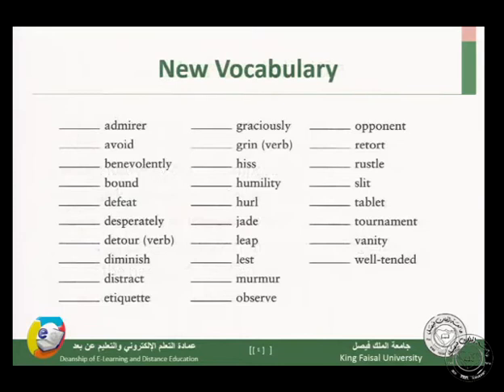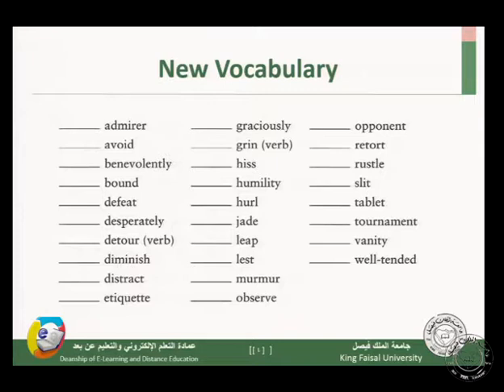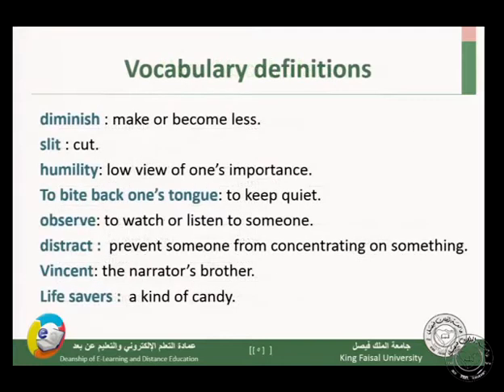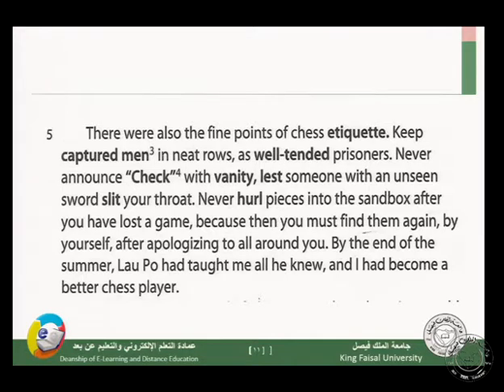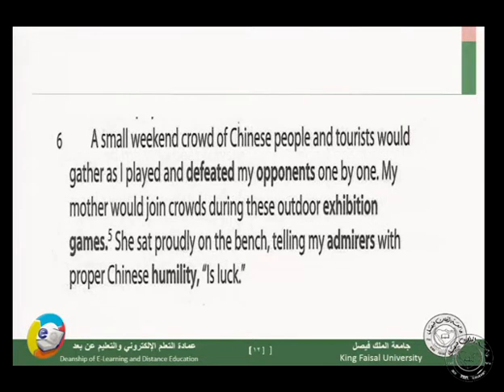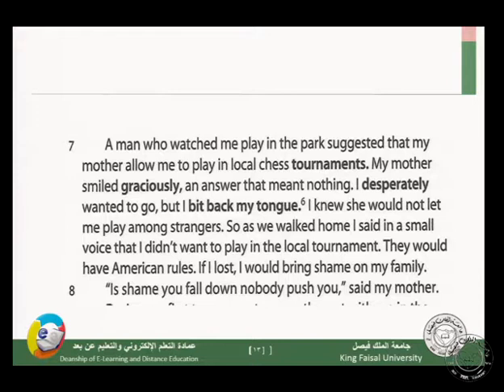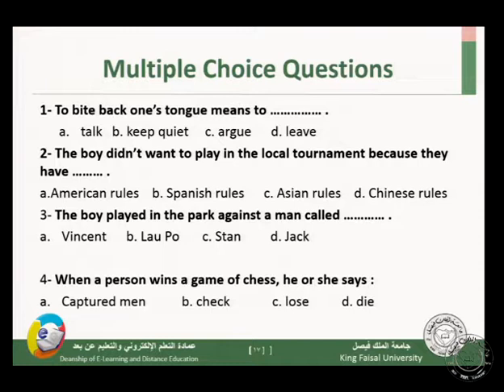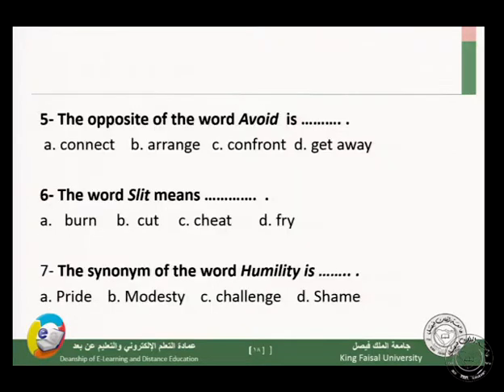انجليزي قراءة المحاضرة التاسعه